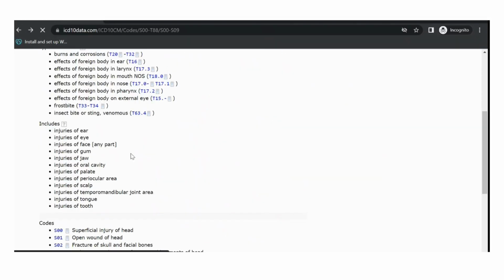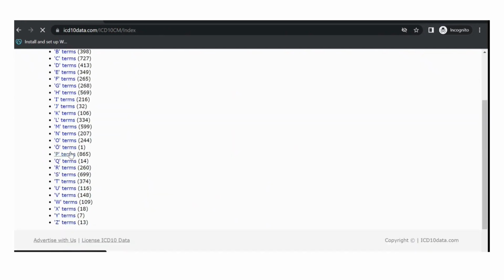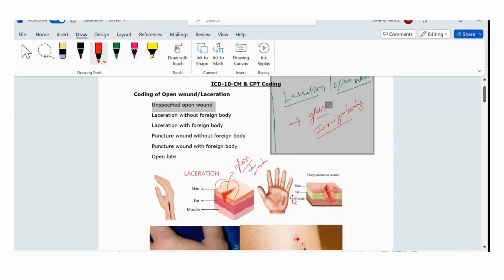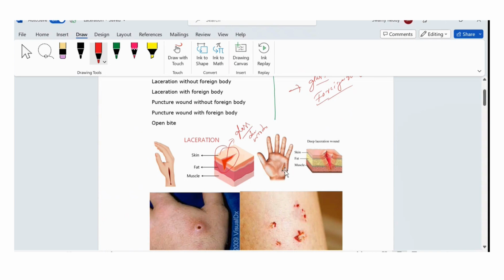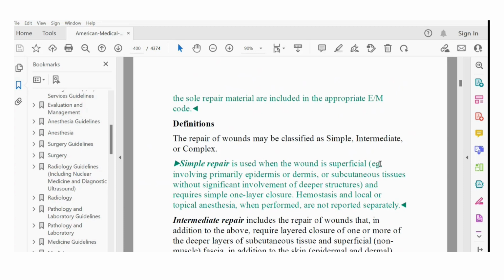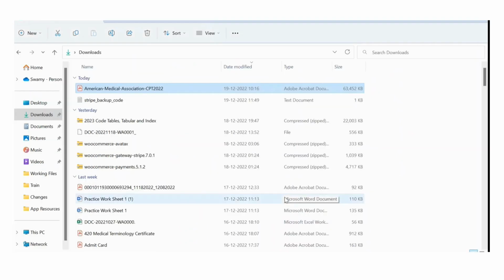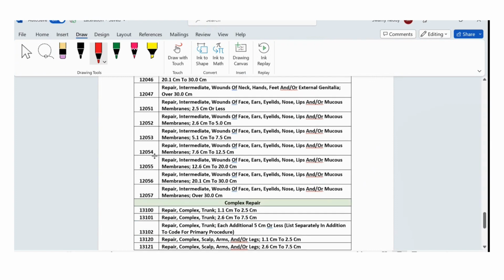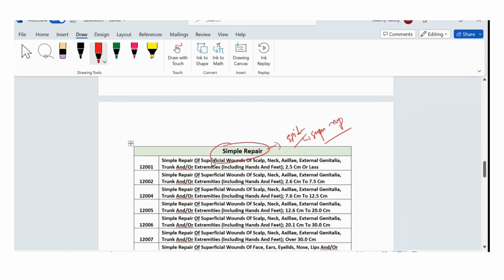ICD 10 CM & CPT Coding of Lacerations or Open Wound Part 2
Medical Coding of lacerations of ICD-10-CM & CPT.